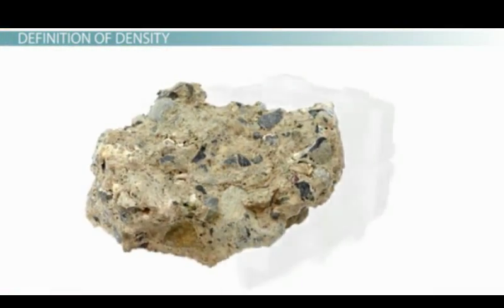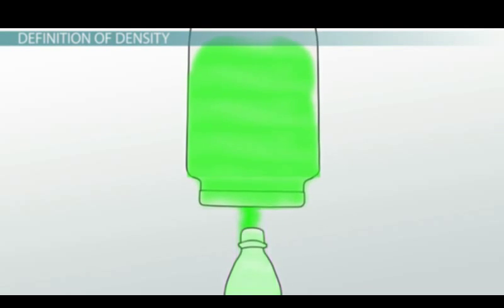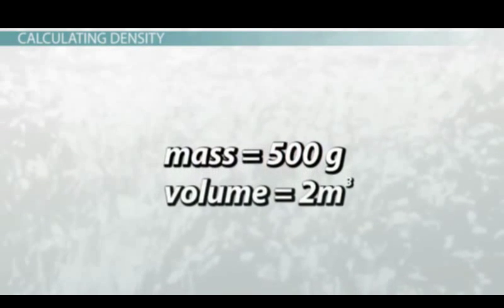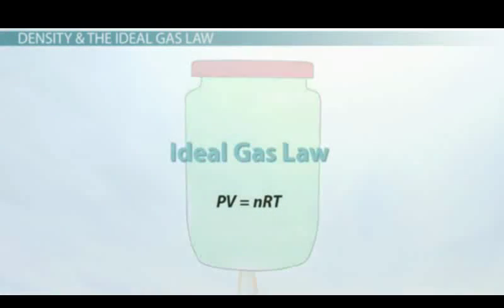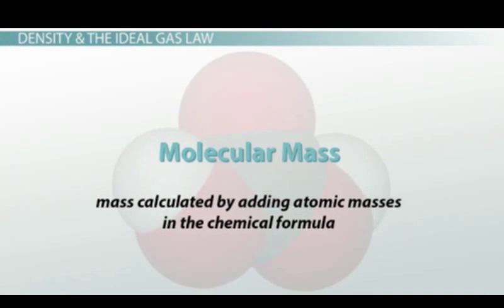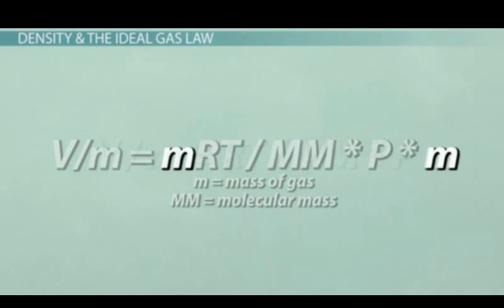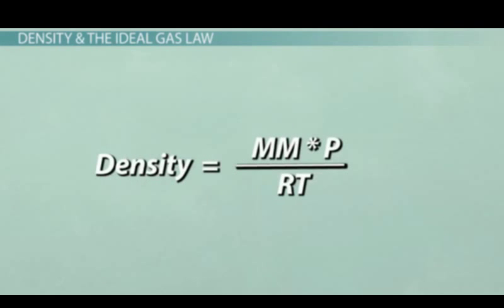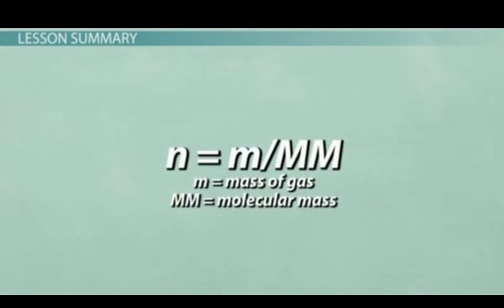How to Find the Density of a Gas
How to Find the Density of a Gas is an informative and intrusting video.
"To find density, we have to solve the equation for volume, or V. V = nRT / P. To incorporate mass, we can use the number of moles, or n. The number of moles equals the mass of the gas divided by the molecular mass. Molecular mass is the mass calculated by adding atomic masses in the chemical formula."

please visit our video link!!